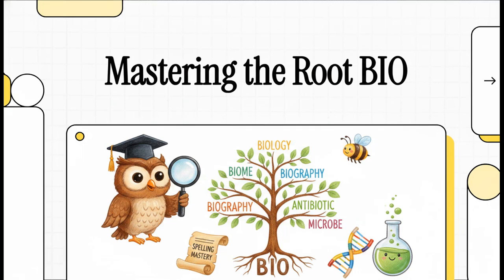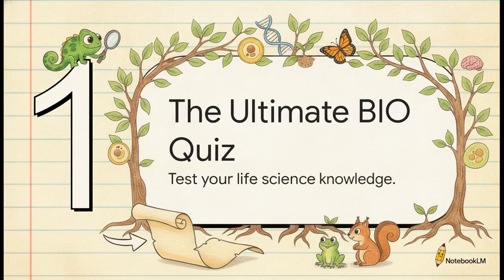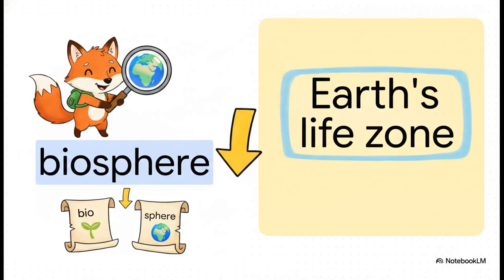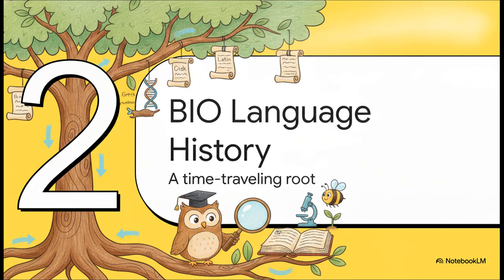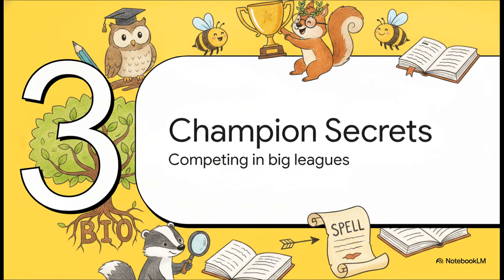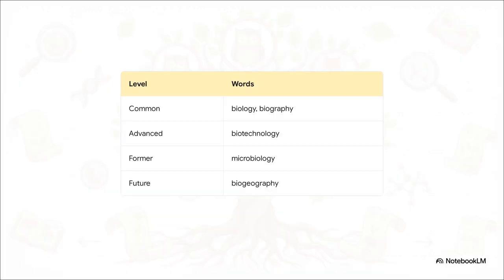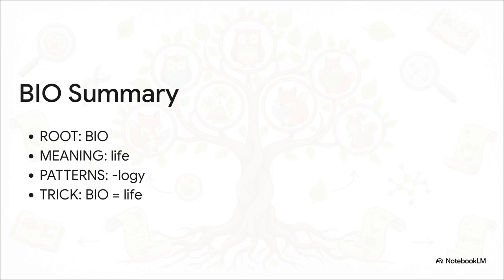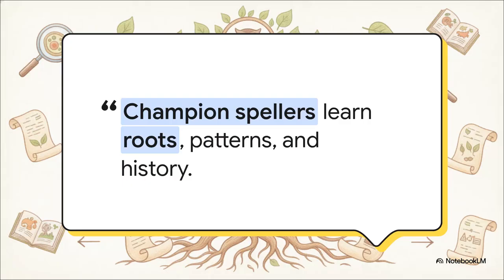Mastering The Greek Root: BIO, Part 4